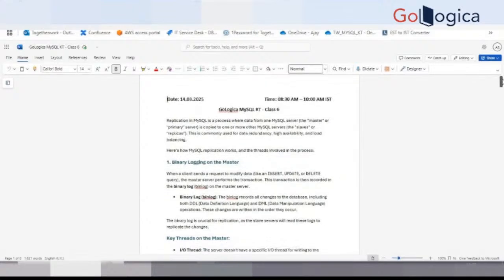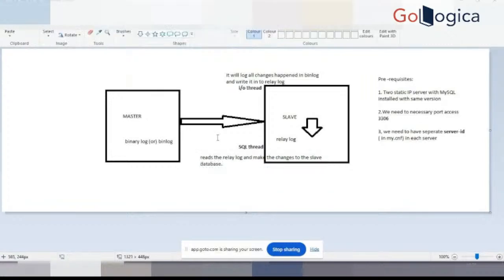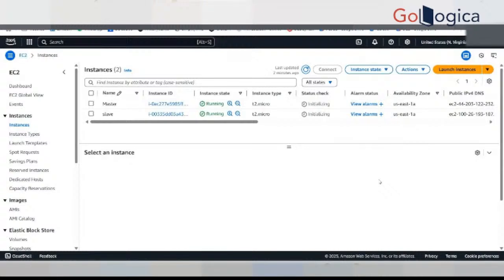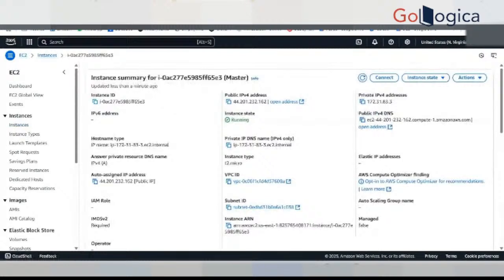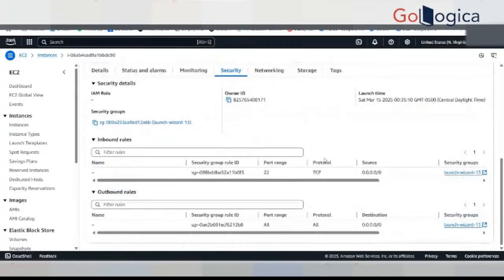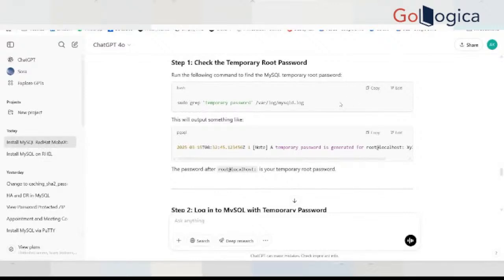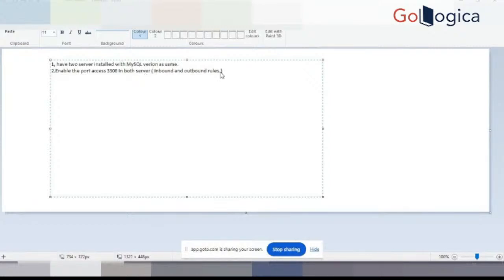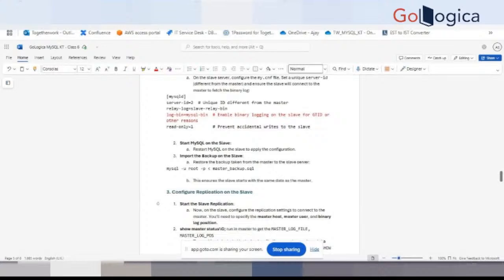🔴 LIVE: What is MySQL Binary Logs? | Types of BinLog Formats Explained for Beginners | GoLogica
Welcome to the GoLogica LIVE session where we dive into the world of MySQL Binary Logs (BinLogs)—a crucial feature for database replication, recovery, and auditing!

In this beginner-friendly session, you'll learn: ✅ What are MySQL Binary Logs?
✅ Why BinLogs are important for DBAs and Developers
✅ Types of Binary Log Formats:
  🔹 Statement-Based Logging (SBL)
  🔹 Row-Based Logging (RBL)
  🔹 Mixed Logging (MBL)
✅ Use-cases and practical examples
✅ How to configure and manage BinLogs

Whether you're a student, aspiring DBA, or developer working with MySQL, this session is packed with valuable insights to boost your database knowledge.
Don’t forget to ask your questions in the chat—we’ll answer them LIVE!
nroll for GoLogica Oracle SAL training

📕 What is SQL Server Integration Service?  ➡